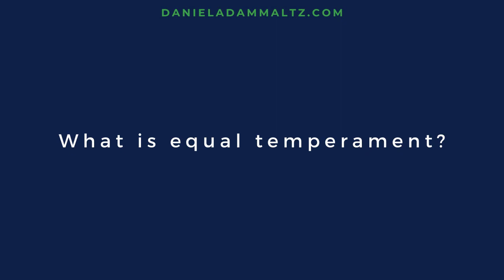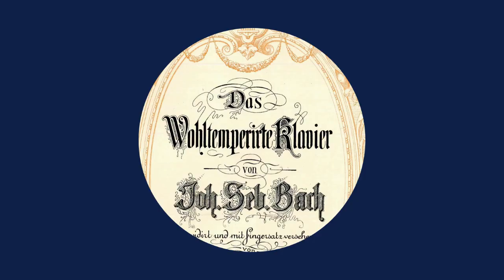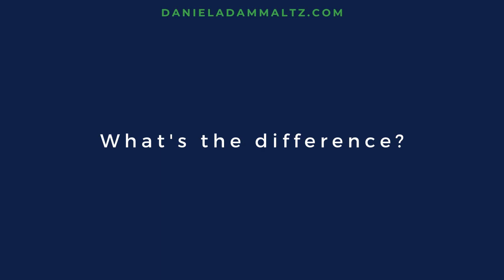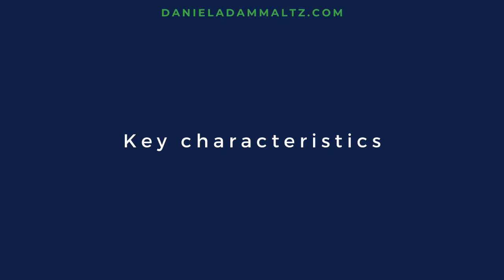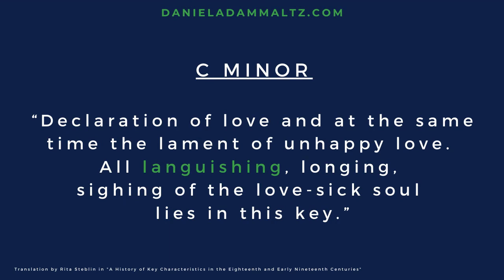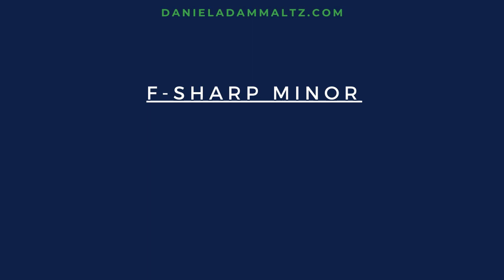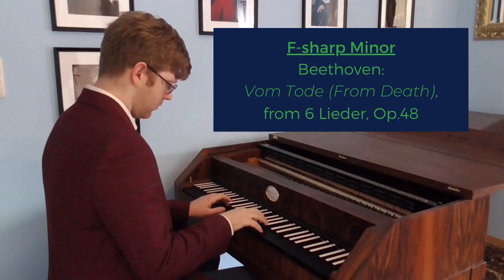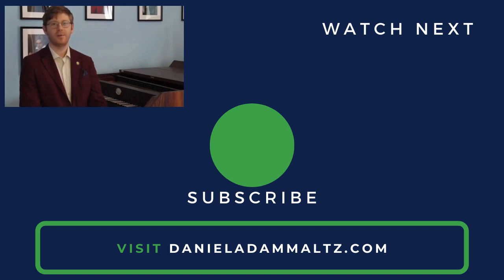Historical Tuning: Rediscover the Classical Sound World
Composers like Bach and Beethoven didn’t tune their keyboard instruments in today's equal temperament. They used unequal temperaments, giving subtle characteristics to each key that are lost in equal temperament. TRANSCRIPT

-- ADDITIONAL RESOURCES --
Rita Steblin's A History of Key Characteristics of the Eighteenth and Nineteenth Centuries